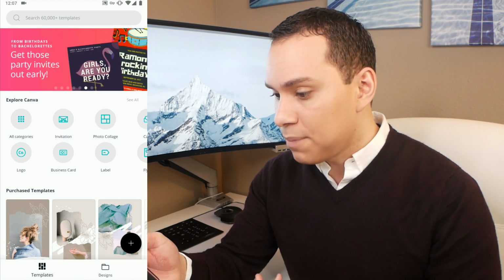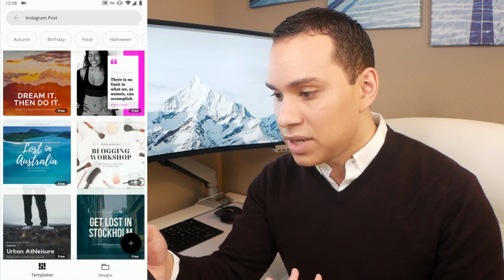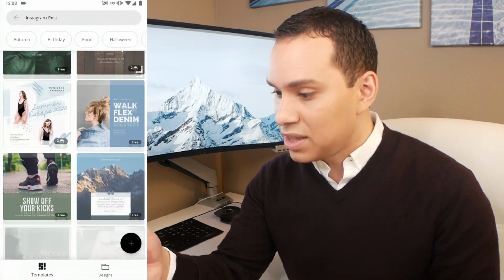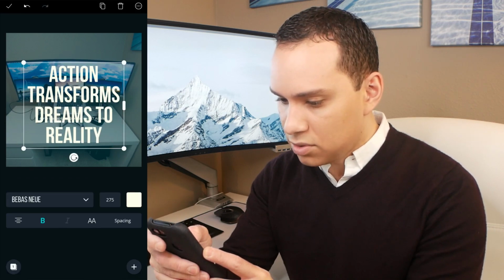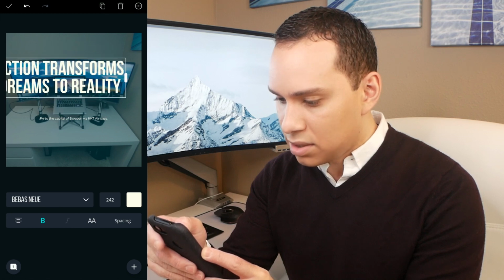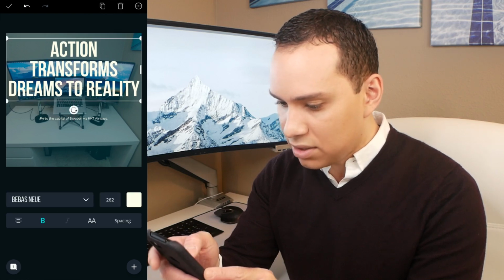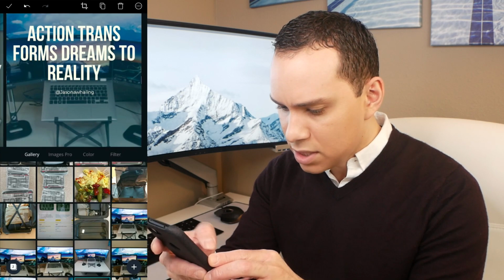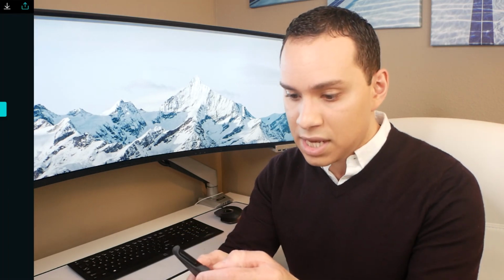Instagram Quotes Design – How To Create Your Own Instagram Quotes (Canva 2.0 Tutorial)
Quickly design engaging quote posts to grow you Instagram account in less than 5 minutes. Making your own Instagram quotes is a snitch with Canava 2.0 templates.

Table of Contents:
0:00 - Intro
0:25 - Canva Templates
1:20 - Recommended fonts
1:28 - Creating The Quote Post
2:17 - Where Do You Get Quotes?
5:46 - Outro

Instagram Posts Ideas: How to Make Quotes for Instagram

Improving your Instagram Marketing Strategy means you have to create quality posts for your account to attract and engage more followers.

Knowing how to create your own Instagram quotes will do much for your marketing strategy.

Having a content strategy for your Instagram is what makes the difference between Instagram accounts that convert to sales vs accounts that only bring in a handful of likes.

If you’re not active on Instagram, your competitors definitely are.

So, if you are wondering…

- How to make my Instagram content that grows my IG followers fast?

- How to plan my IG content? (Best Instagram content strategy)?

- And … How can I create Instagram quote posts using my phone?

Then, this tutorial is for you. Be successful on Instagram by learning how to create and plan quality Instagram content to showcase your brand on IG!
Today I’m going to give you a step-by-step of what you’ll need to do to create the perfect Instagram post using quotes.

This Instagram graphics tutorial for beginners will help you discover how your can quickly create Instagram quote posts from your phone using a free tool called Canva.

I will guide you through the process of making a winning Instagram marketing strategy, and ensure you reach your business objectives through the app using a free editing tool & photoshop alternative: Canva!

Here we are going to focus on photoshop alternative to get you started right away.

Instagram content creation uses a huge amount of resources in a company, so you want to be getting it right.

Potentially the most crucial part of your Instagram marketing strategy is deciding what to post in order in your Instagram to best showcase your brand and reach your business objectives.

To learn more Instagram hacks and content ideas to become an IG influencer…

I discuss how to grow your Instagram followers and engagements, how to create your own Instagram quotes tutorials and so much more! All of these strategies will help you elevate your Instagram presence and increase sales as a result.

I hope this Instagram post tutorial helped you create great Instagram content for your followers. If your Instagram marketing strategy needs improvement, refer to my Instagram tutorials.

Let me know if there’s any other steps you find helpful when killing it on Instagram!

Now that you know how to create your own Instagram quotes, start creating your IG content now so you can attract more followers and boost the branding of your business.